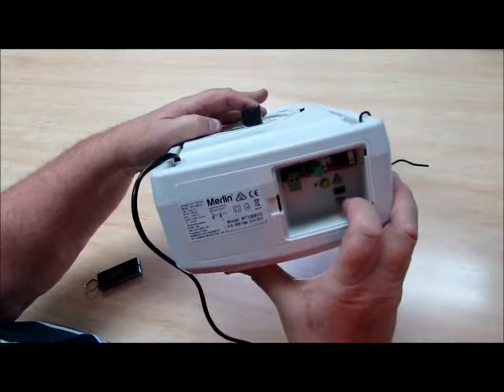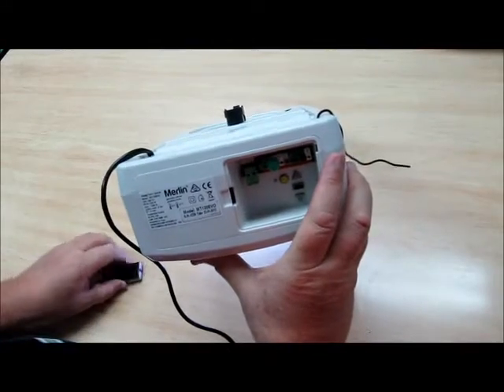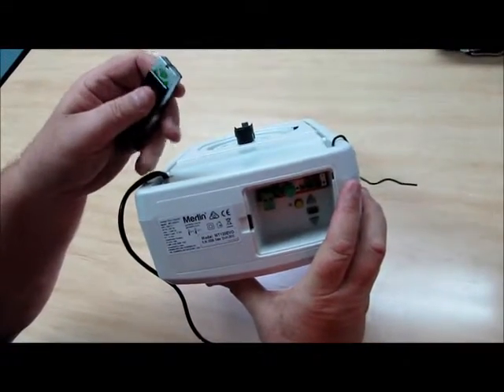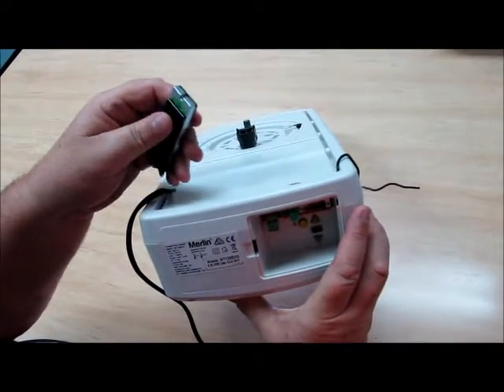How to Programme a CyclonePro Sectional Garage Door Opener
This video will show you how to programme a CyclonePro sectional garage door opener.